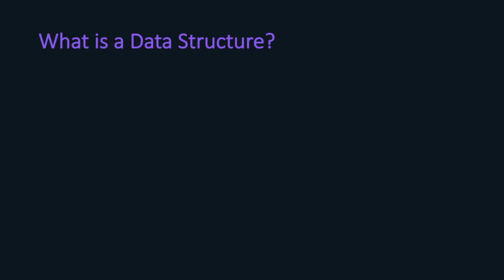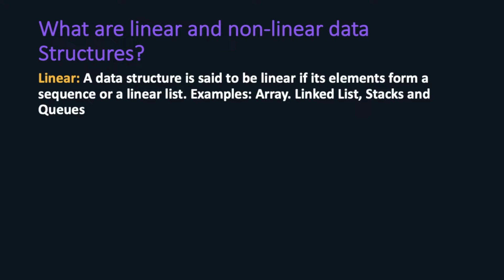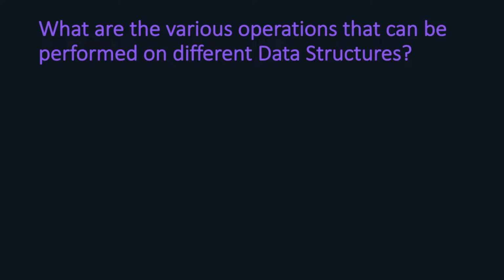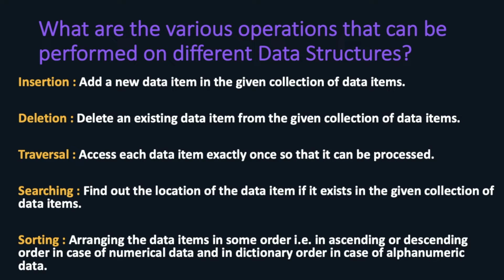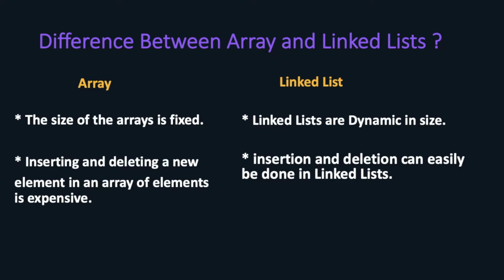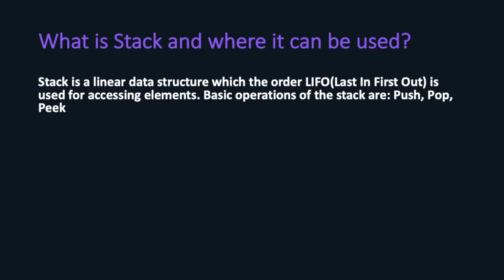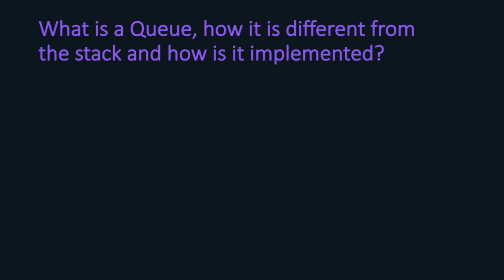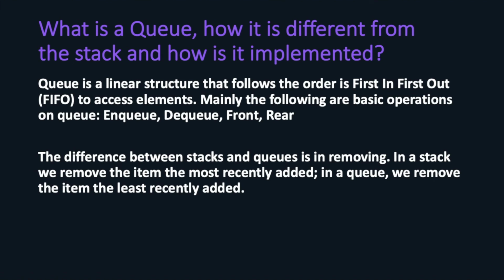Data Structure Interview Questions and Answers - A Comprehensive Guide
Learn the most important Data Structure Interview Questions and Answers, asked at every interview. These Interview questions will be useful to all entry-level candidates, beginners, interns, and experienced candidates interviewing for the role of Software Developer, Programmer, etc.
The examples and sample answers to each question will make it easier for candidates to understand these conceptual, general, and technical interview questions.